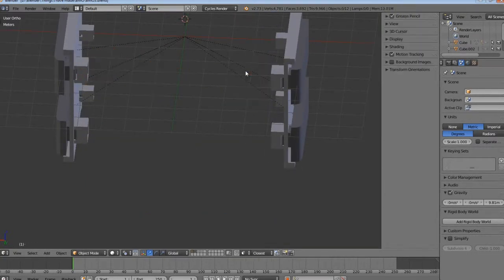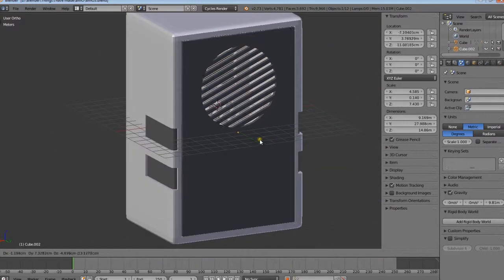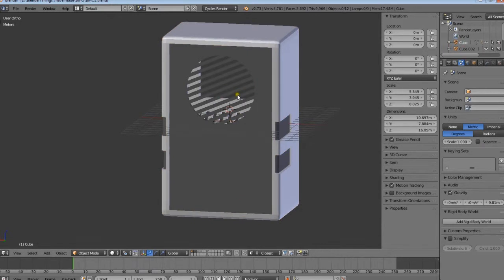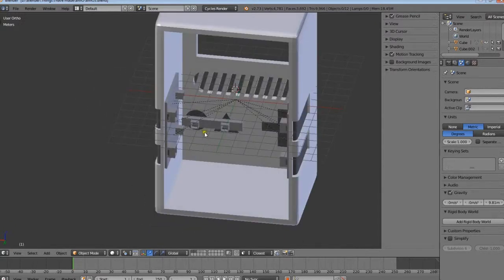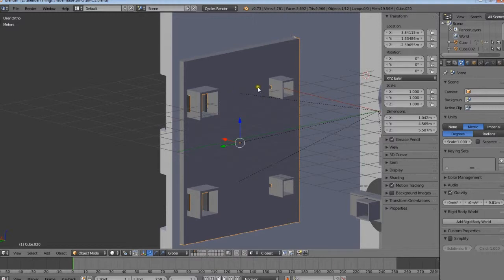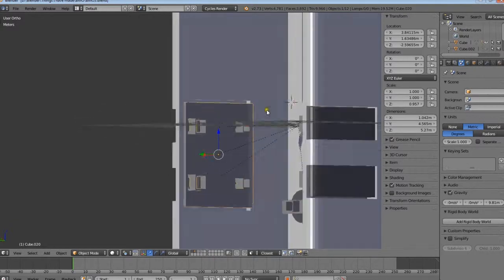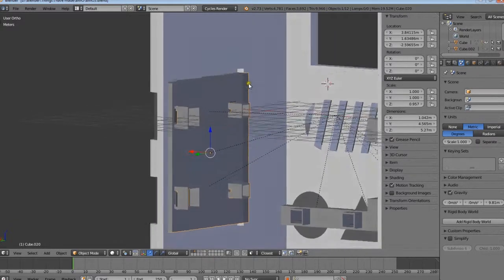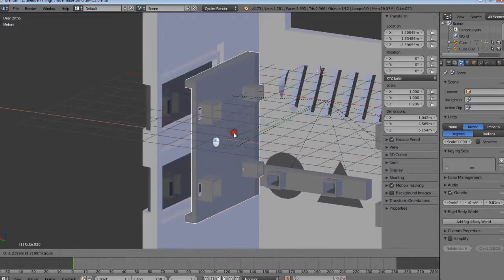| BmoPi Build Update 1 | HD |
I am creating a Bmo based computer using the Raspberry Pi and some other materials. In this video I will talk about what my ambitions for the project are.